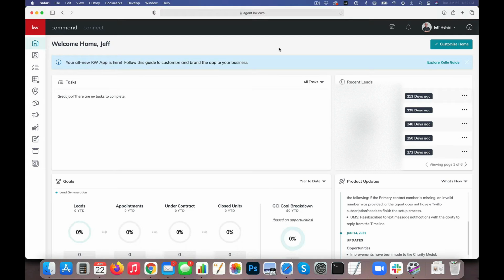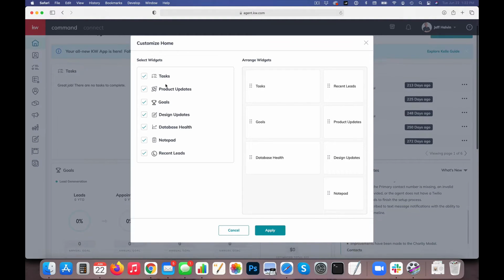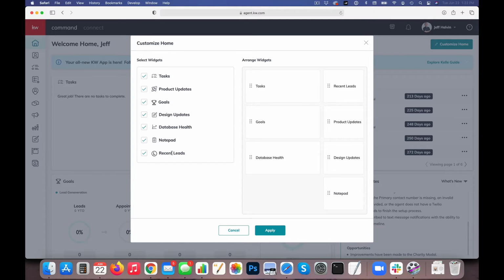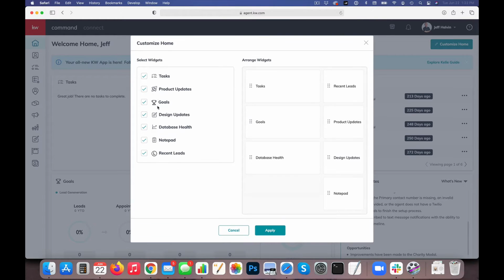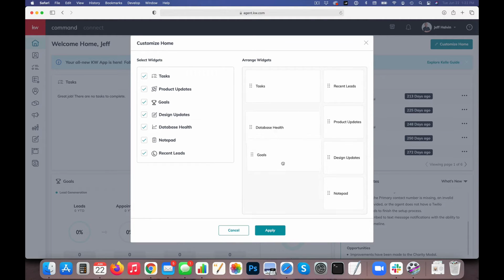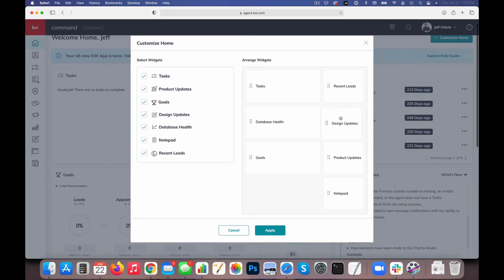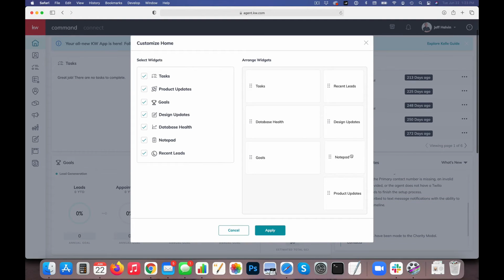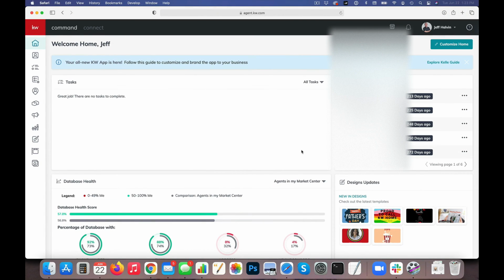KW Command For Beginners: How to customize your dashboard in KW Command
Are you a real estate agent looking for an agency to help with your KW Command website?

You’re in the right place. We are Ballen Brands, and we can be your on-call service company for all things related to KW Command websites. Our team of experts will take care of everything from setting up your site, smart plan integration, blog content creation, social media management and more! All you have to do is sit back and watch as our work pays off.

When it comes down to it, there’s nothing better than having someone else handle all the technical aspects of running a business so that you can focus on what matters most – growing your client base. That’s why we offer full-service marketing solutions that allow agents like yourself to get back out there while we take care of the rest behind the scenes. We promise not only will this save you time but also money too! Let's get started working together today!